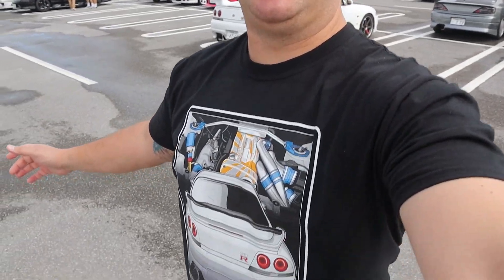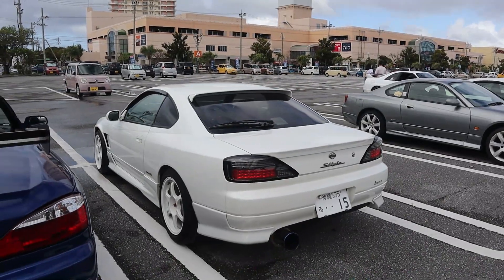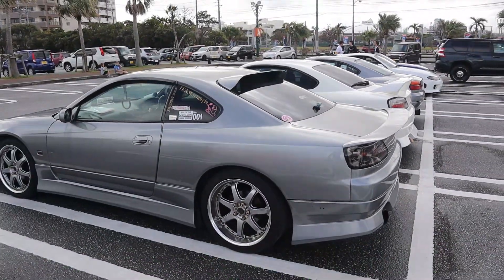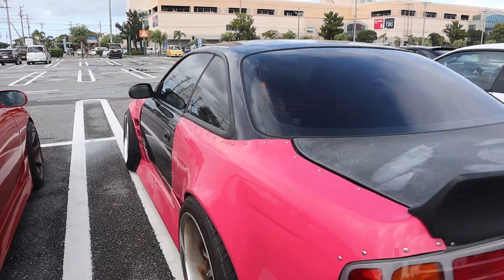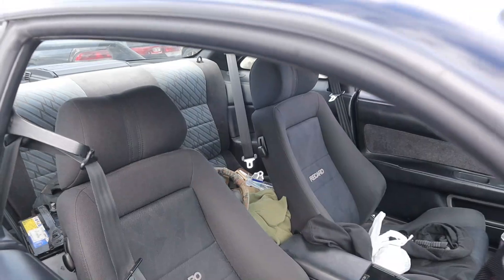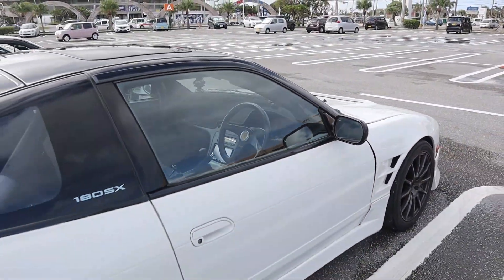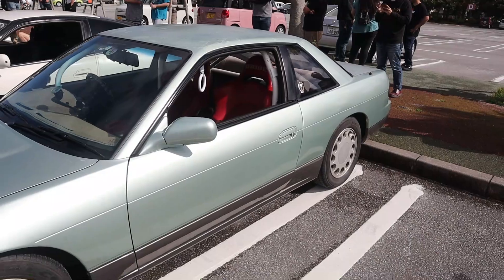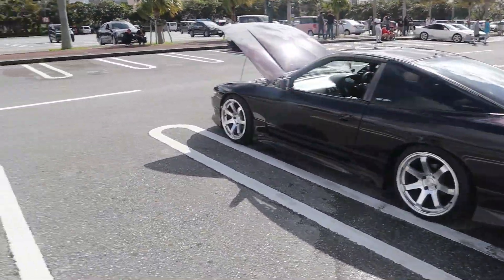SICK SILVIA MEET | S-CHASSIS S13 S14 S15 180SX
What else should we do while in Japan on a beautiful Saturday? Obviously, we have to have a small S-Chassis meet that included some absolutely beautiful S13, S14, S15s, and 180sx. Some insane cars showed up, some were completed some were a work in progress, but all of them were awesome! I absolutely love living in Japan, what we get to experience is incredible! Thanks for coming on this adventure with me!